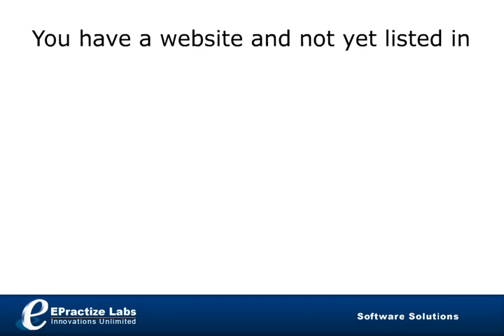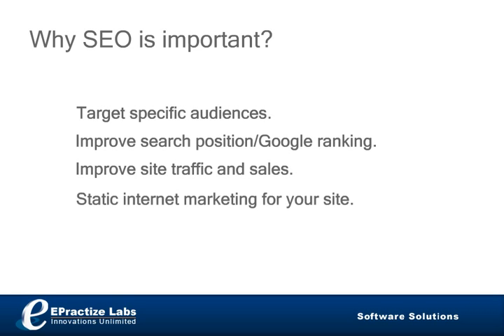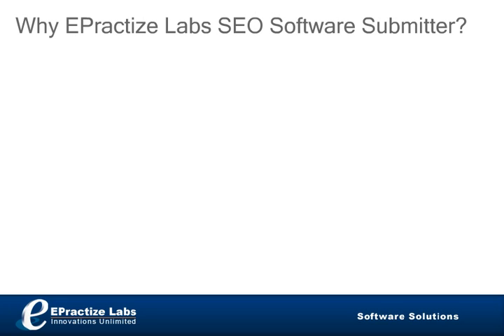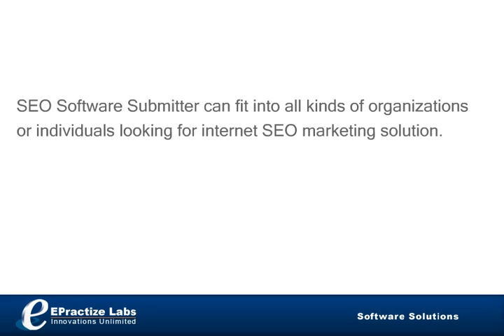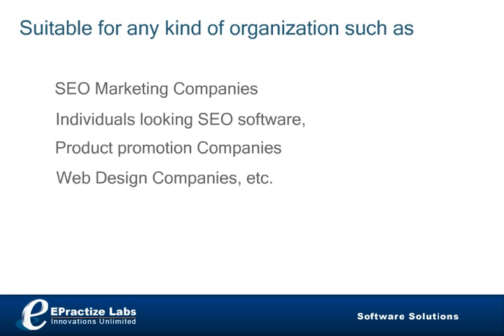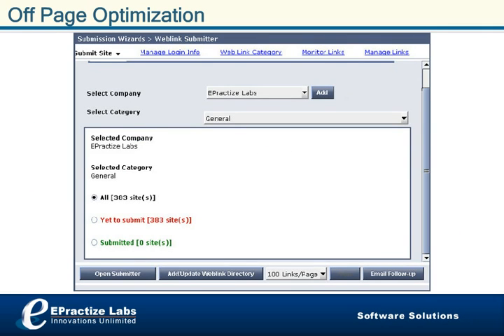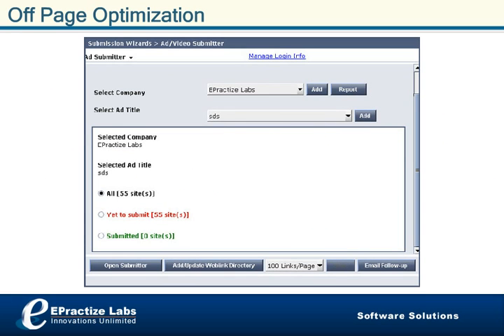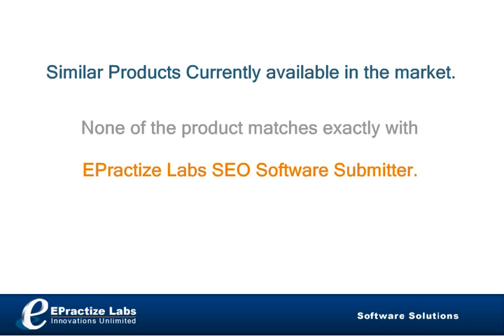SEO Software take a tour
Do you need your website to be on #1 in Google all the time?
Are you looking for the best seo software to increase your site traffic and sales?
You must watch this video